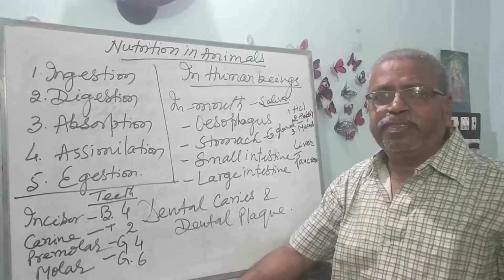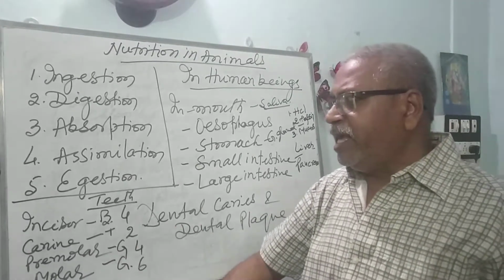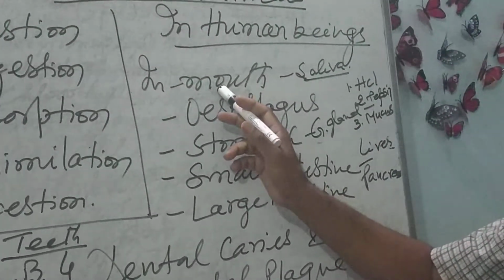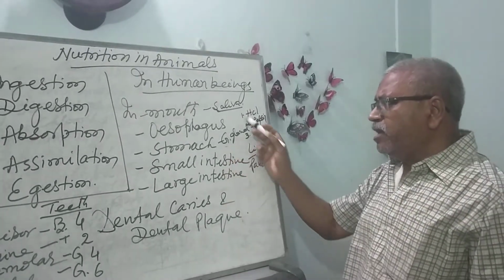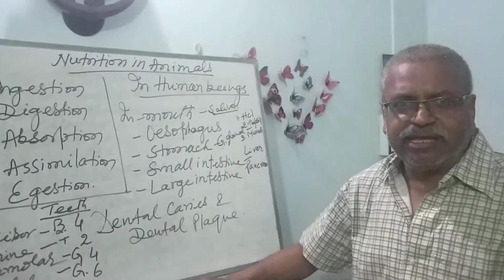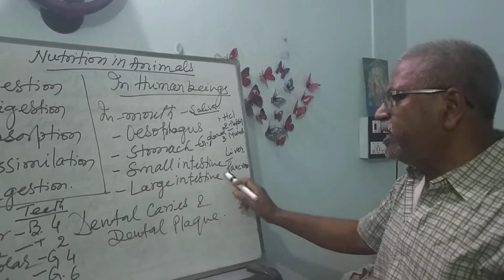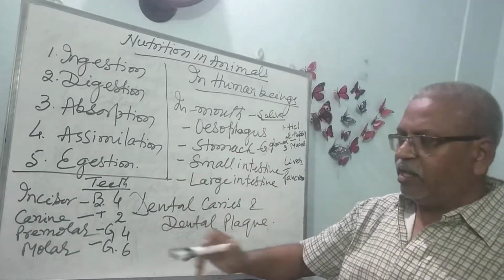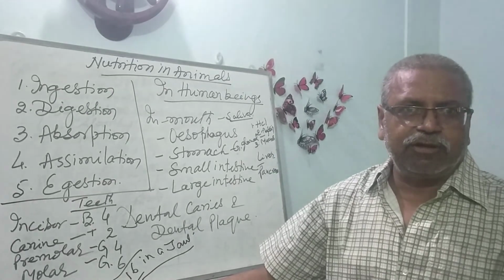NUTRION IN ANIMALS